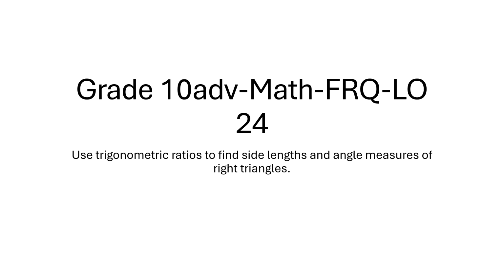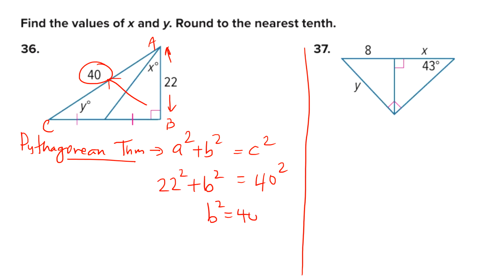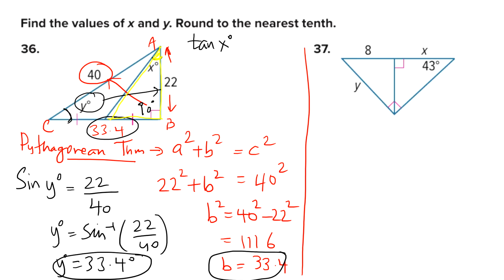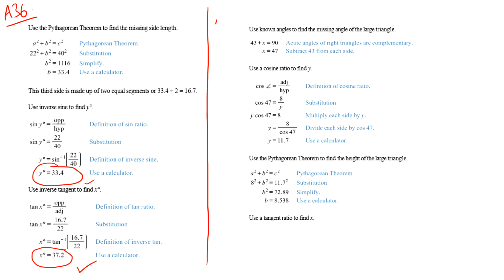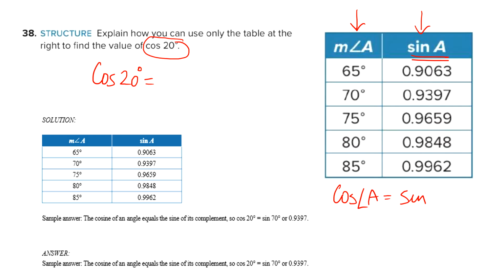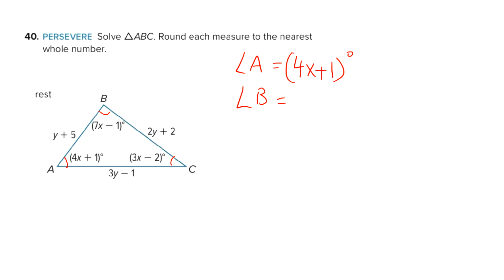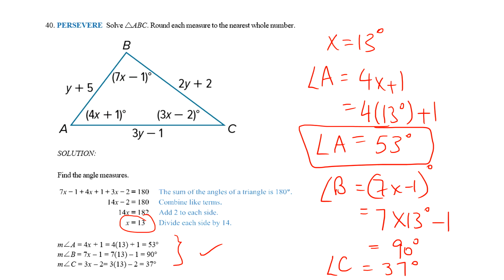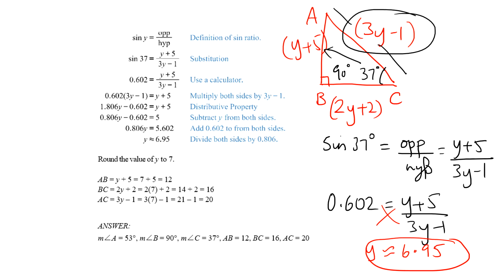Grade 10A -EOT-Term-1-FRQ-LO24-Trigonometry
Use trigonometric ratios to find side lengths and angle measures of right triangles.